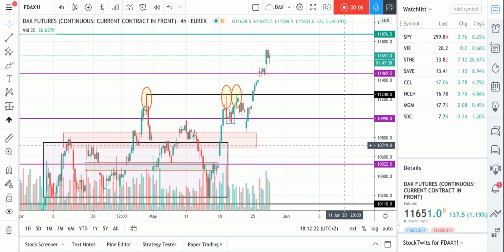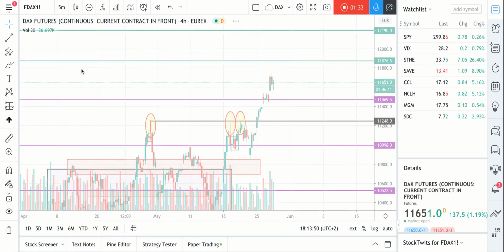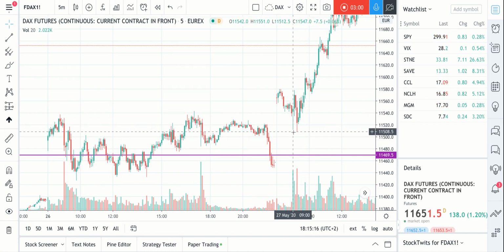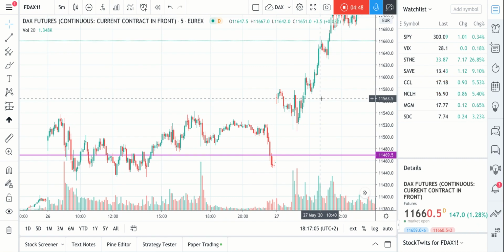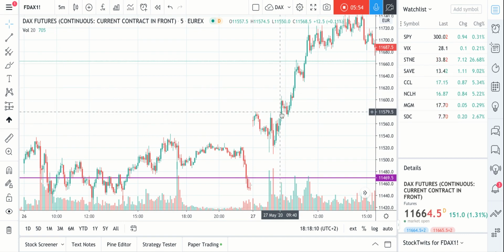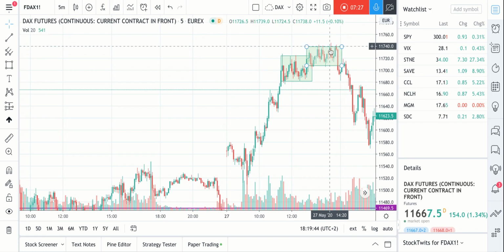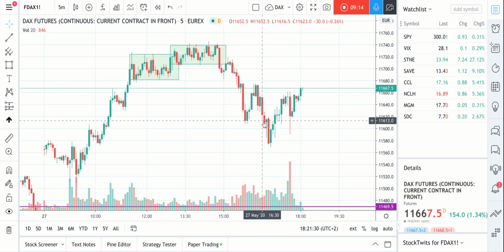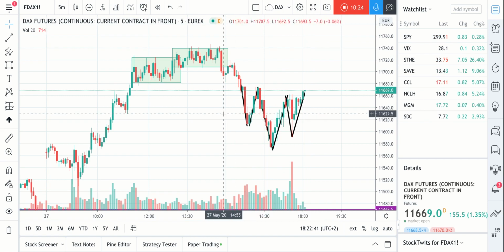Missed session recap - What am I looking for at the chart?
Hello traders,

I was not trading during this session on [symbol="EUREX:FDAX1!"]EUREX:FDAX1![/symbol] but it brought several great opportunities so I decided to make this video for you where I explain little bit more, what I am looking for at the chart, how I take my trades and how I manage them.

John
[b]FINEIGHT Team[/b]